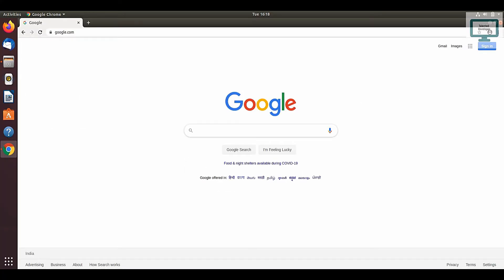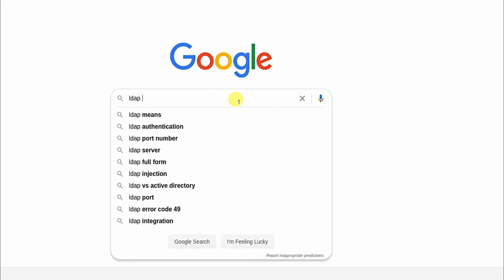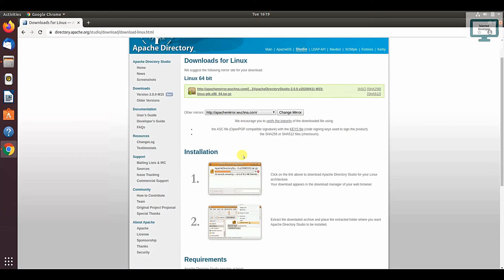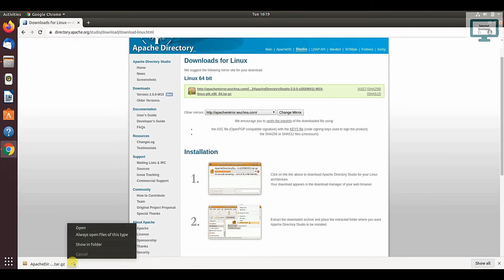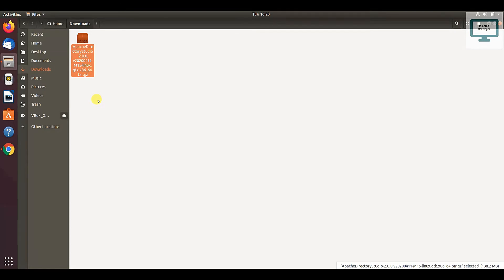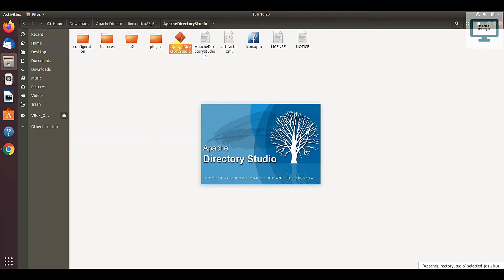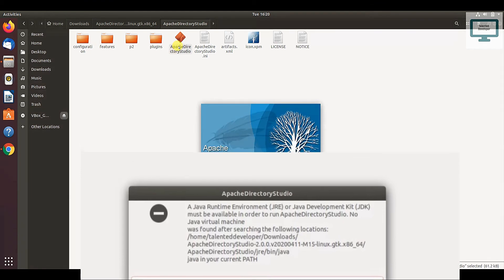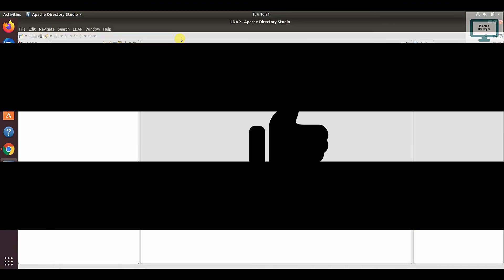How to install LDAP Apache directory studio in Ubuntu